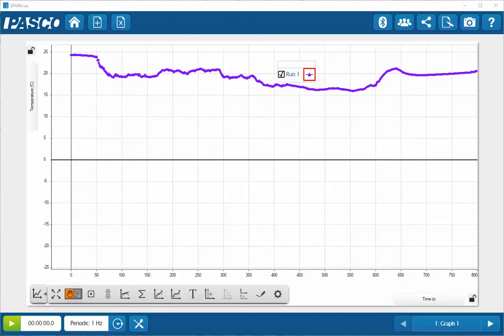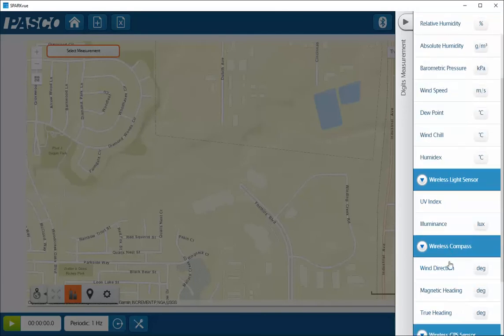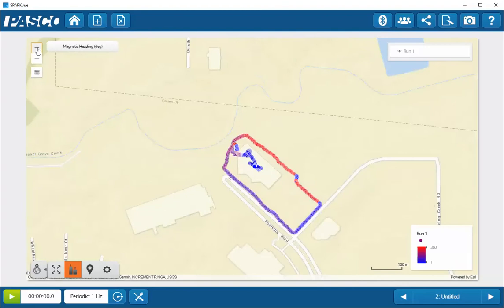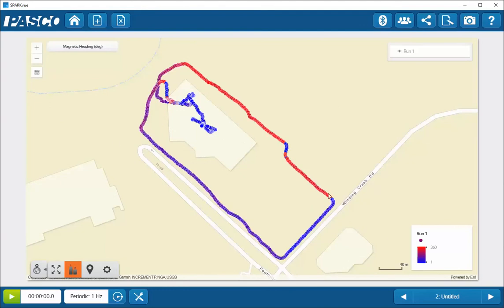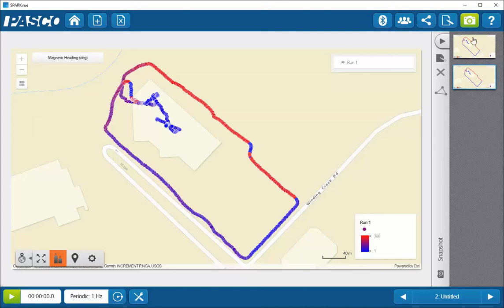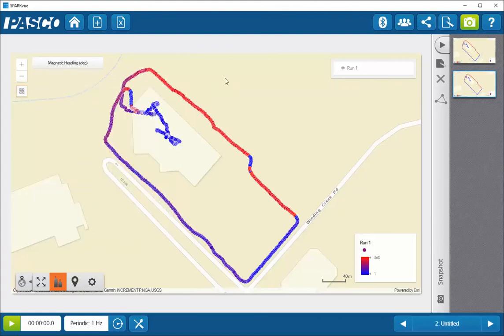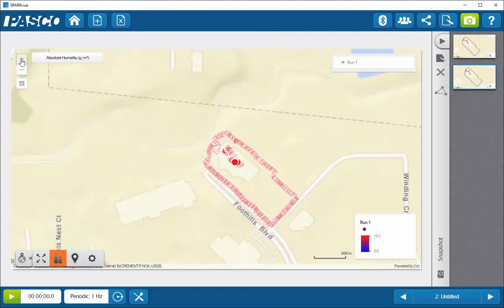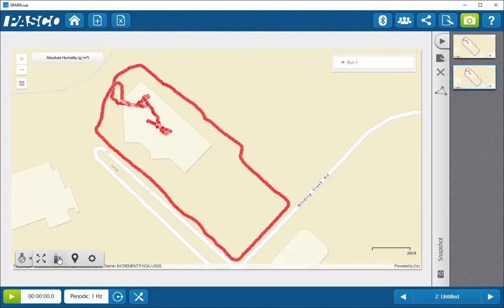Create and Use a Map Display (SPARKvue)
How do I use SPARKvue to map a data set that contains GPS location information? By creating a map display within SPARKvue 3.1 or later, you can visually display the spatial relationship for measured data on the map.